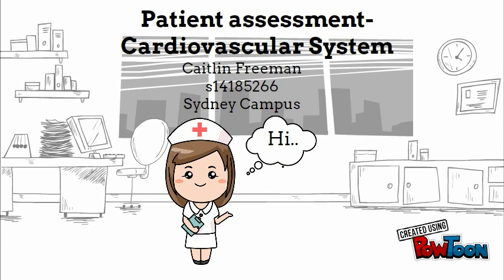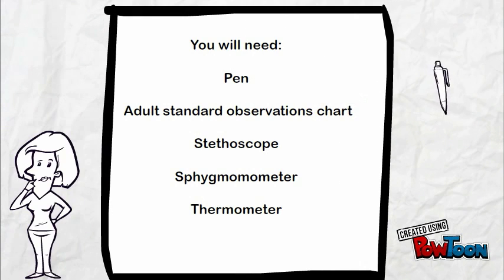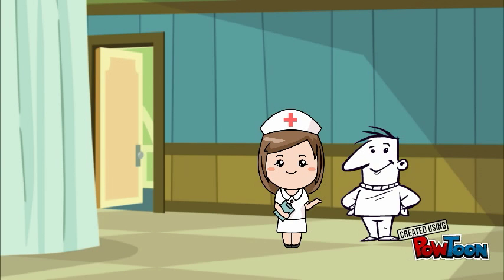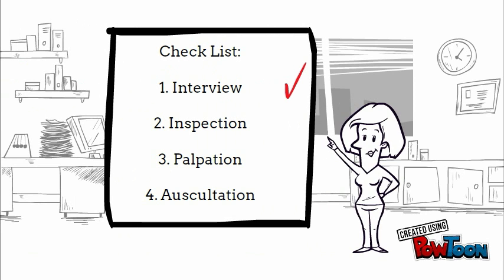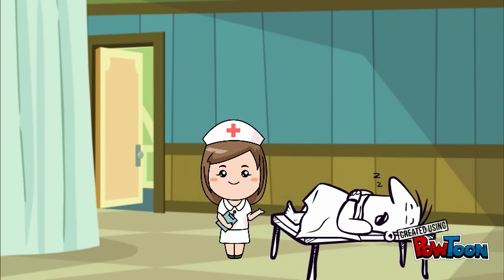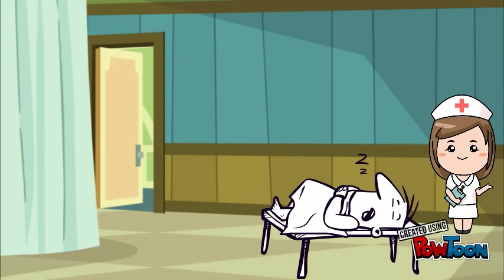Assessing a patient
Cardiovascular system-- Created using PowToon -- Free sign up -- Create animated videos and animated presentations for free.  PowToon is a free tool that allows you to develop cool animated clips and animated presentations for your website, office meeting, sales pitch, nonprofit fundraiser, product launch, video resume, or anything else you could use an animated explainer video. PowToon's animation templates help you create animated presentations and animated explainer videos from scratch.  Anyone can produce awesome animations quickly with PowToon, without the cost or hassle other professional animation services require.